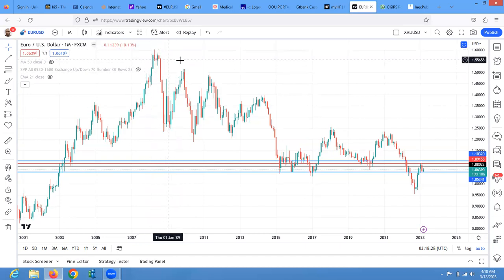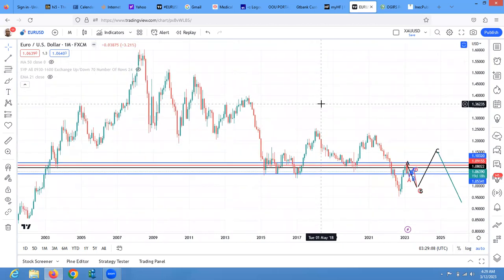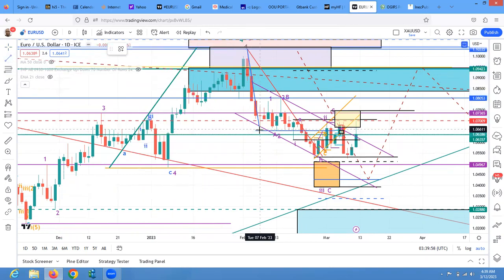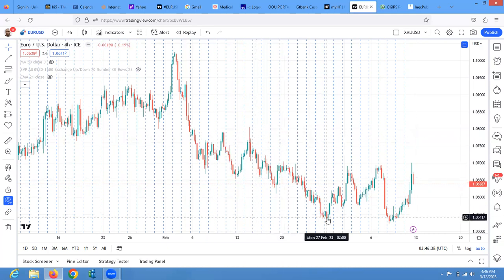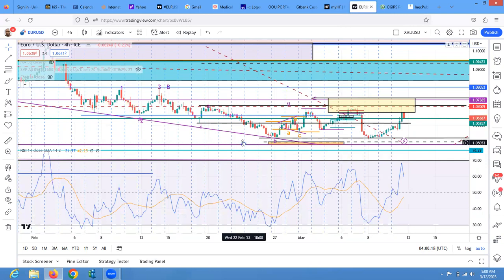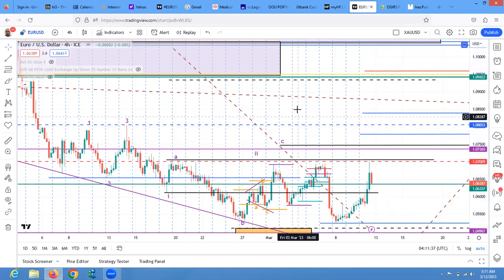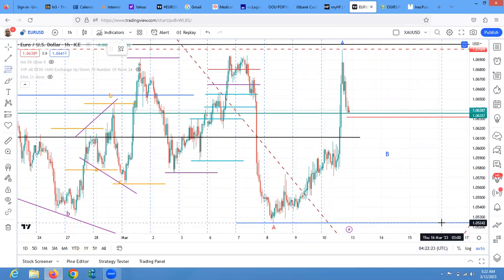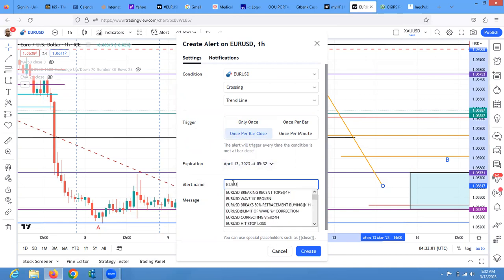EURUSD UPDATE 13 03 2023